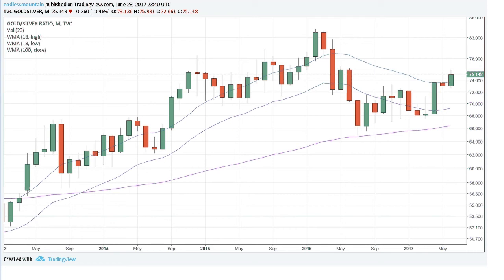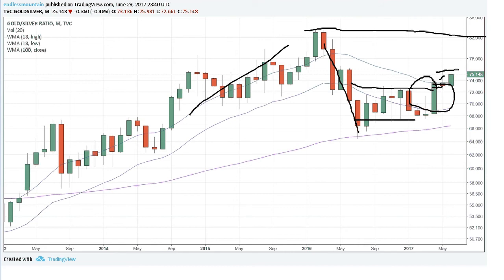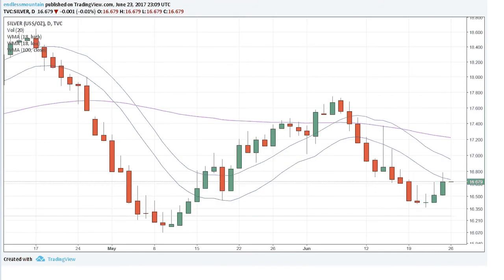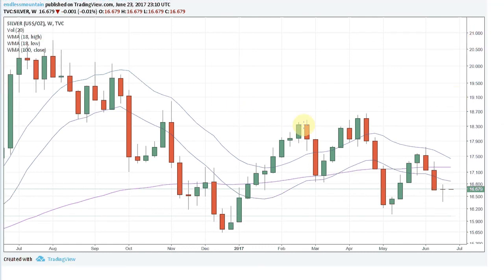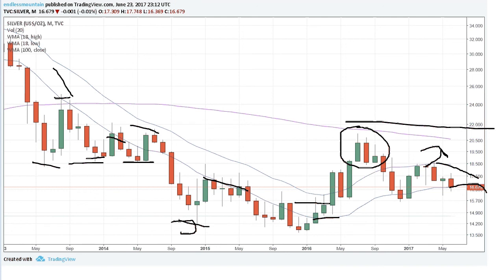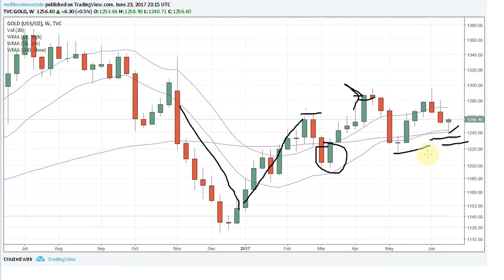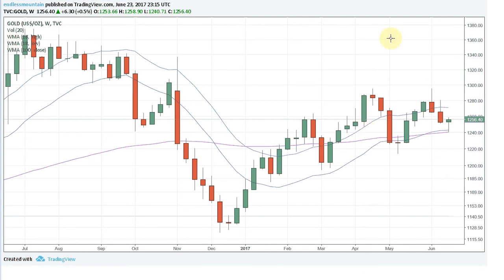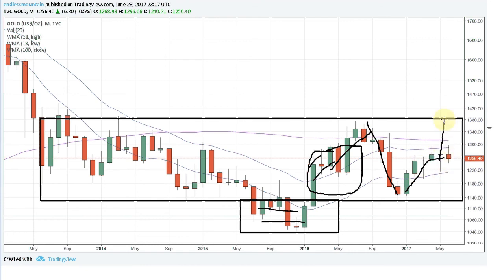Gold and SIlver Charts using Small Candles 2017.06.23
You are responsible for all financial decisions you make for your own investments and this video is a tool to help you in any research, education or entertainment you desire.

BITCOIN (BTC) gift wallet
1bUUj1qbkadvN18tmkAVm53SoWmRp4PkS

If you want to send any other cypto coin please let me know via comments or email DerekCrypto at Tutanota dot com